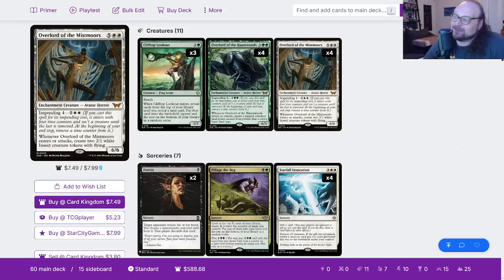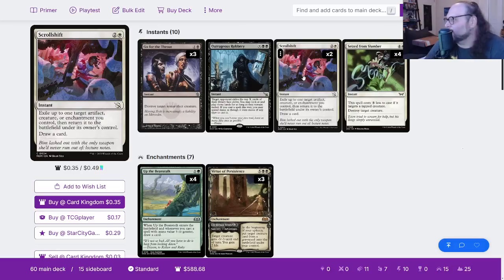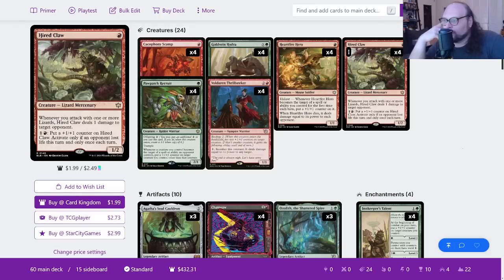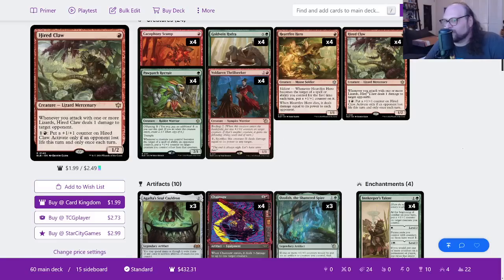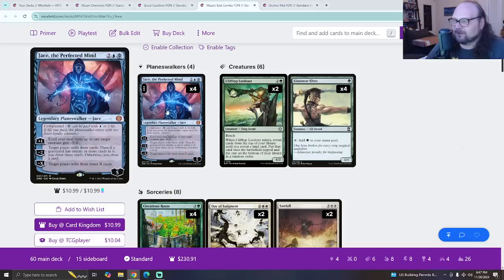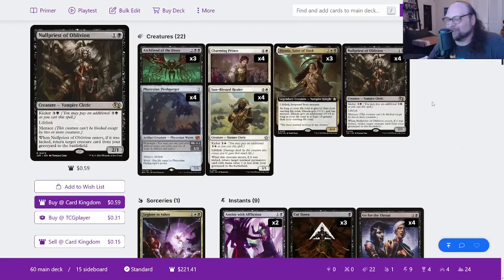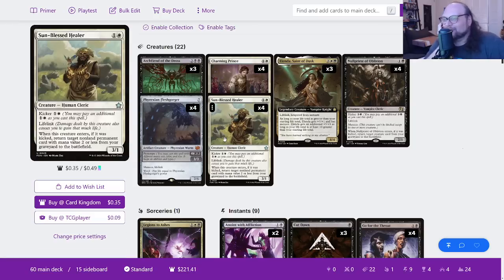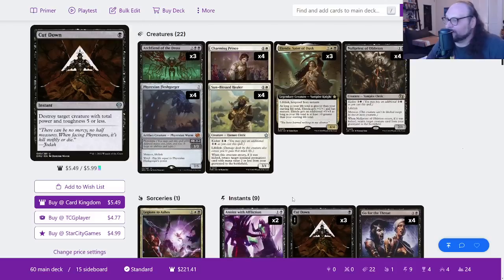Top 3 New Decks of The Week | Foundations Week 2 | Mtg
We're another week deeper into FDN standard, and we've got another batch of sweet new decks folks have been trying out in competitive play!

    Category
        Gaming